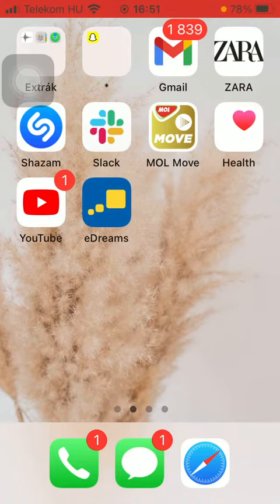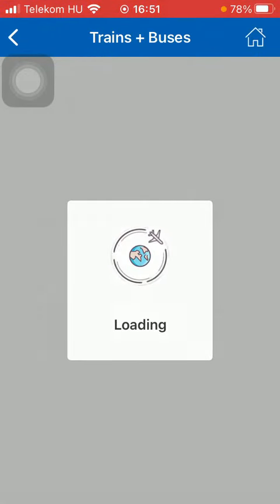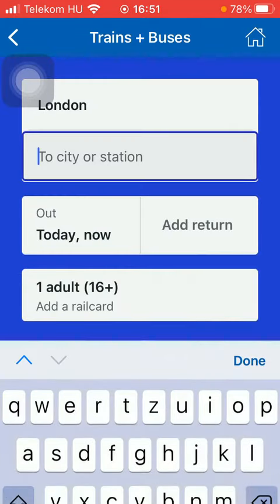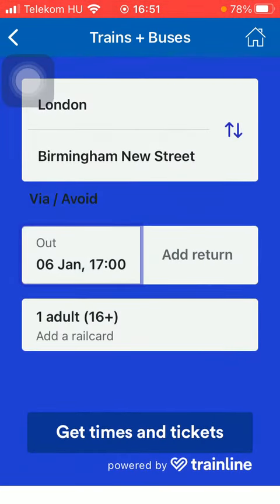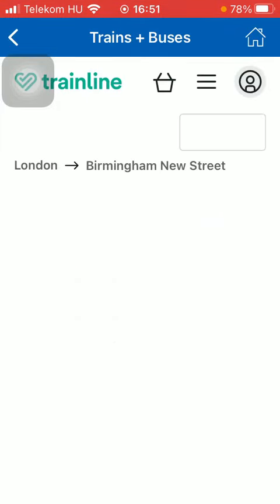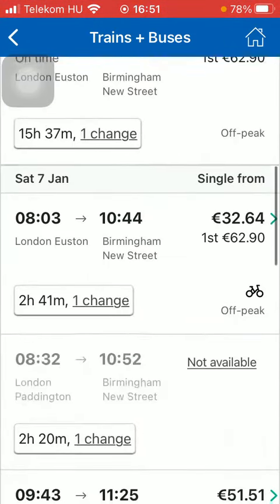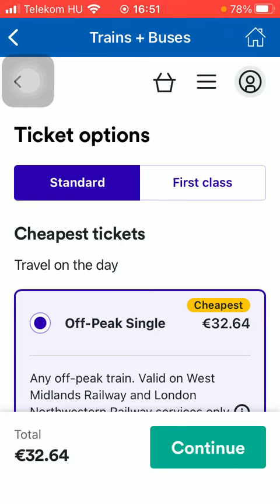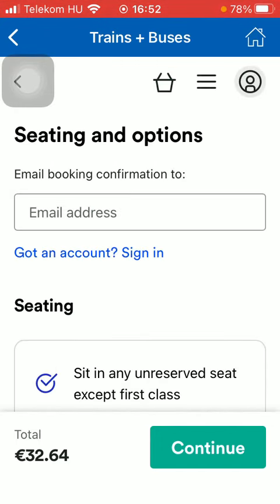How to check out trains and buses on eDreams?